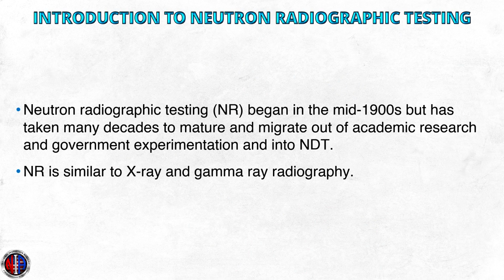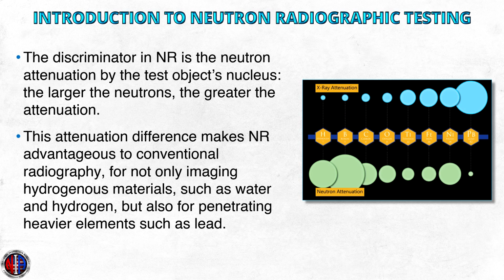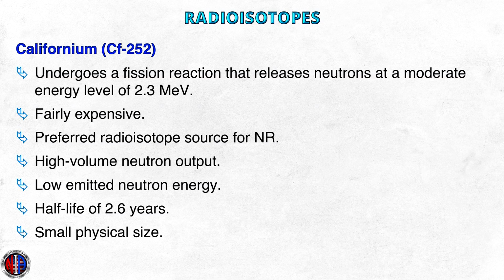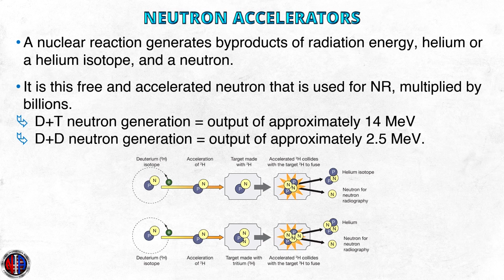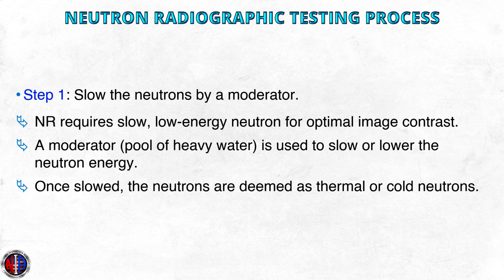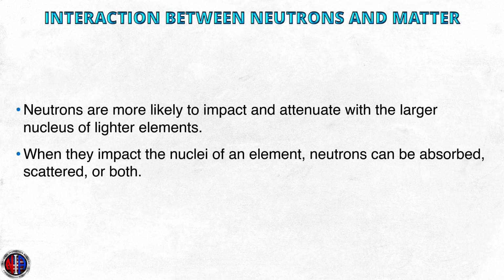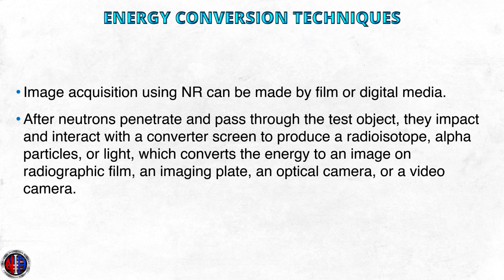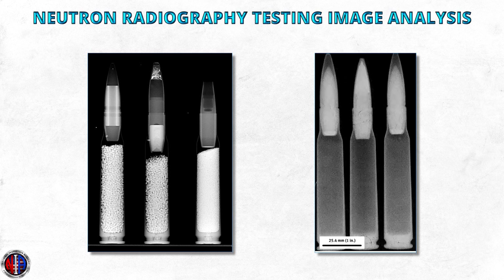What is Neutron Radiography?